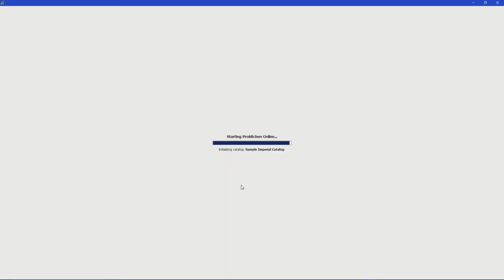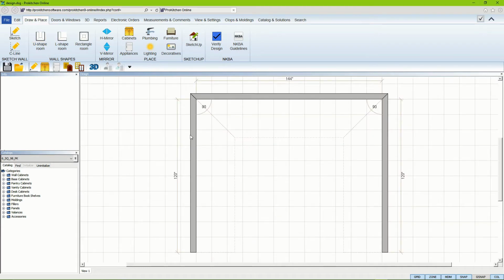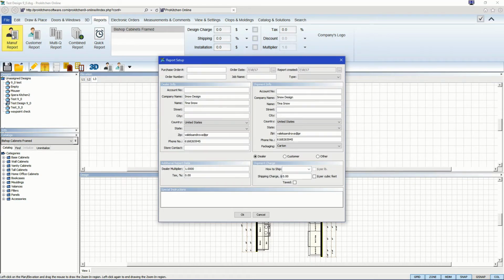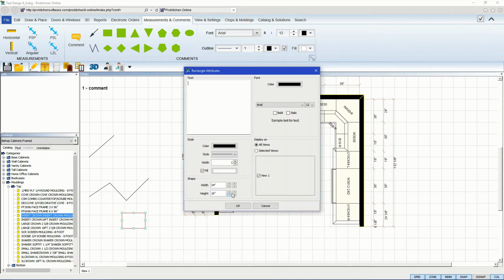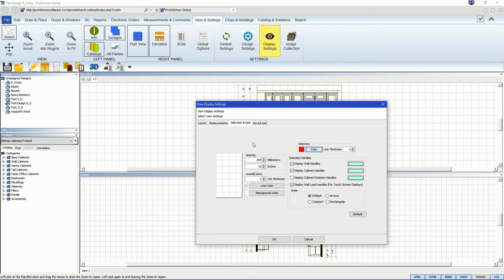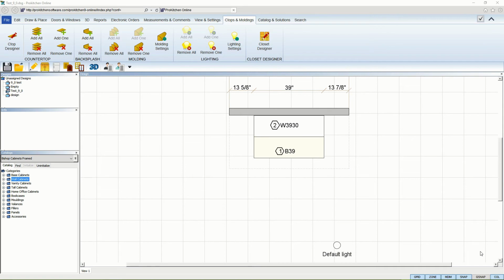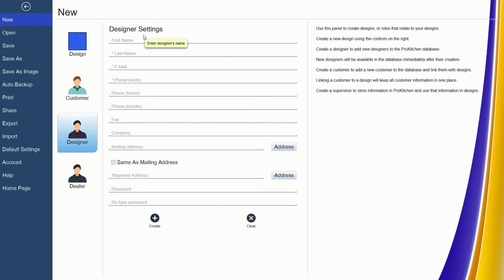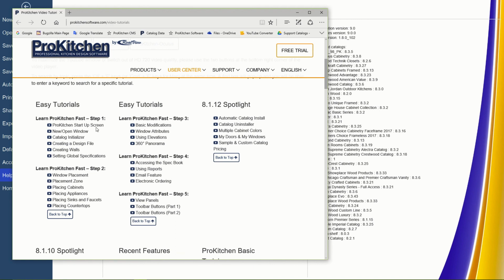ProKitchen Version 9.0 Ribbon Video Tutorial - Full Version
The ProKitchen Software Version 9.0  Video Tutorial covers the features of our new ribbon along with the ability to have access to the classic appearance.